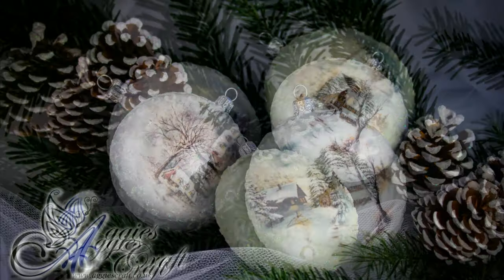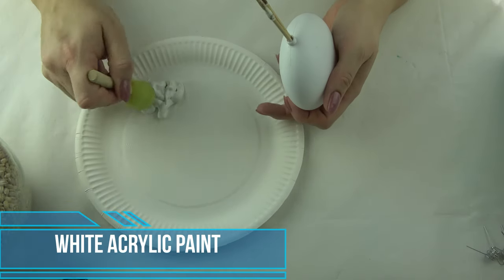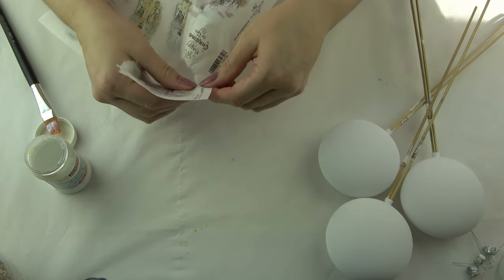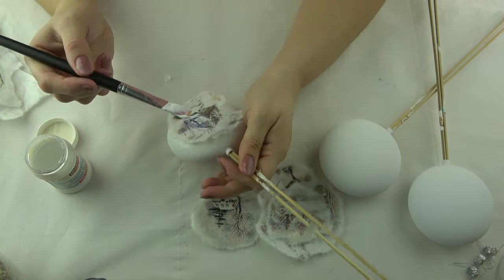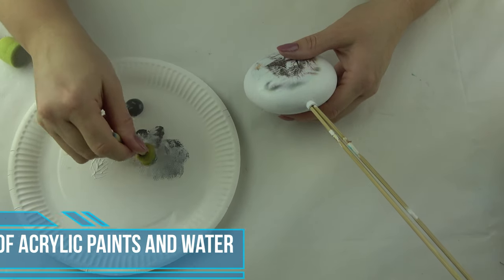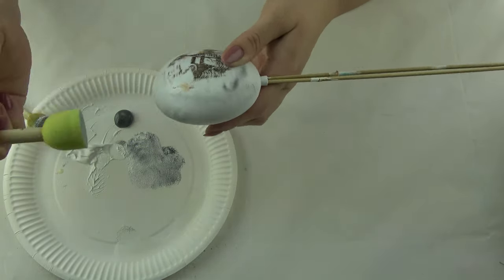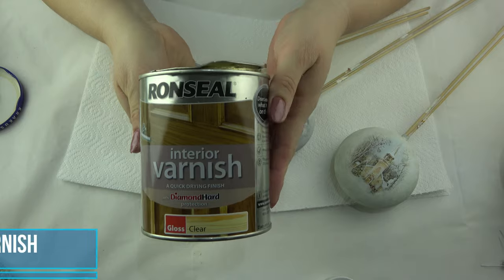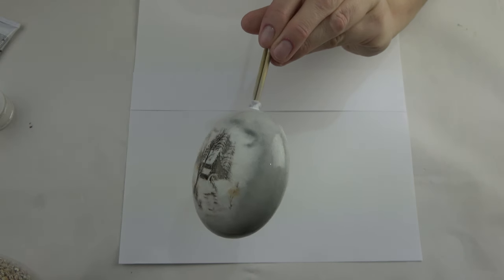Decoupage Tutorial - Three small Christmas medallions - DIY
Christmas set of 3 small medallions with rice paper and frosty finish on edges. You can learn in this video why varnishing is so important in decoupage.